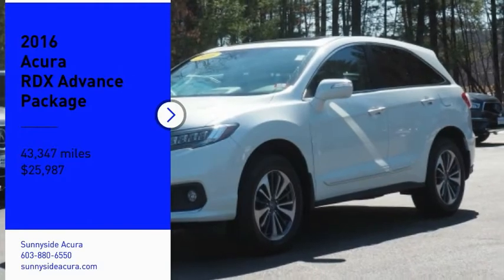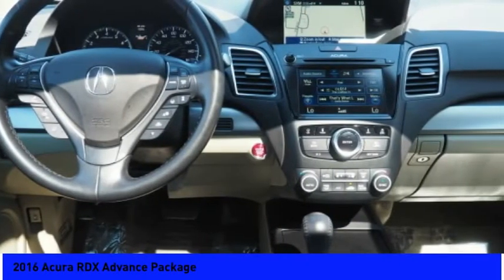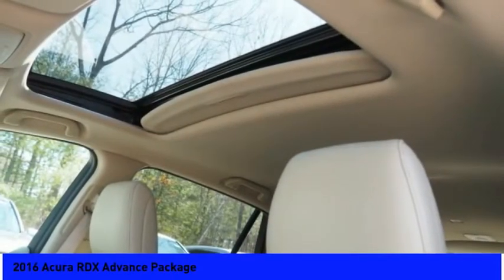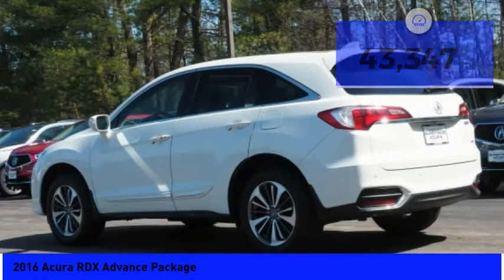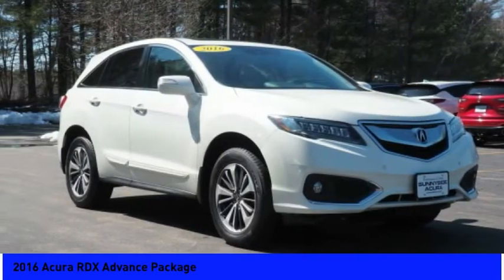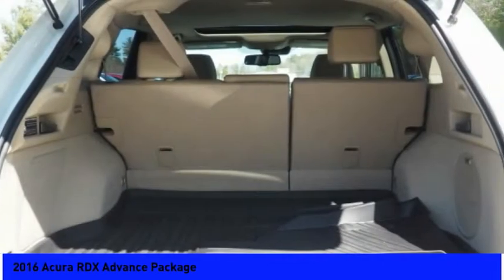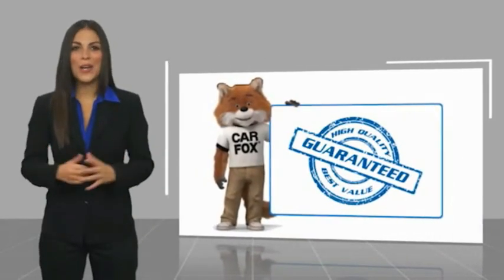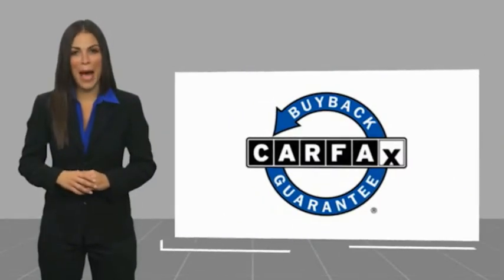2016 Acura RDX Advance Package 5096A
2016 Acura RDX Advance Package

Sunnyside Acura
482 Amherst st

Prior to offering this Acura RXD for sale we: mounted and balanced four new tires, replaced the front and rear brake pads and resurfaced the front and rear brake rotors, changed the oil and filter, completed an interior and exterior detail.brbrWhite Diamond Pearl 2016 Acura RDX AWD with Advance Package, 3.5L V6 SOHC i-VTEC 24V, 6-Speed Automatic, Navigation system, Blind spot sensor, Distance-Pacing Cruise Control, Remote Starter, Exterior Parking Camera Rear, Front dual zone A/C, Heated & Ventilated Front Sport Bucket Seats, Perforated Leather-Trimmed Interior, Power Liftgate, Power moonroof, Acura/ELS Studio Premium Audio System.brbr90 days or 3,000 miles Limited Powertrain Warranty - .brbrOur goal at Sunnyside Acura is to present fair, competitive, market value pricing to all of our clients. Acura Certified & Pre-Owned Market Value Pricing is achieved by polling over 40,000 websites hourly. This ensures that every one of our clients receives real time Market Value Pricing on every vehicle we sell.